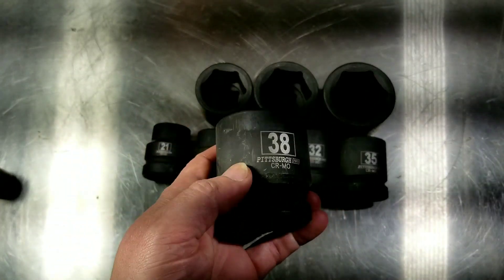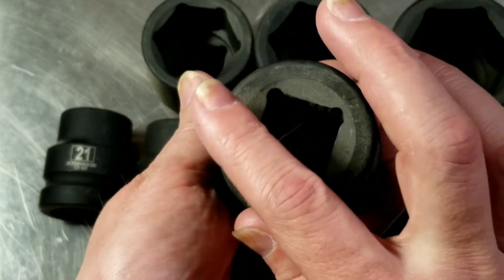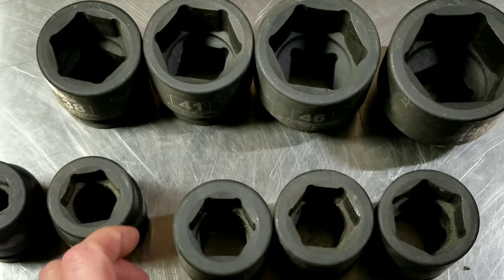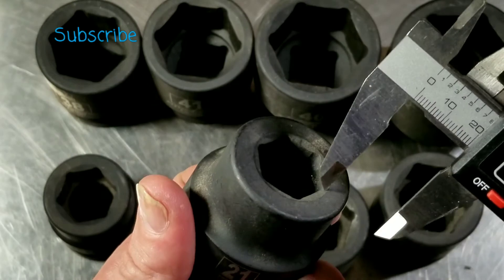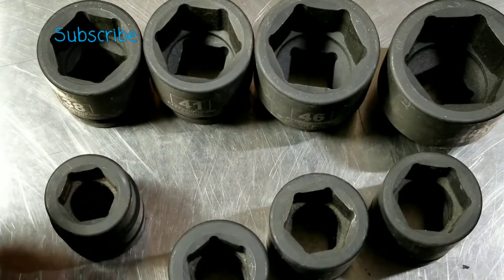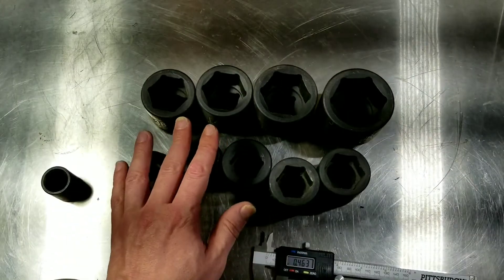Harbor Freight Professional 1" Drive Metric Impact Socket Set Review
here is a review of The Harbor Freight metric inch Drive heavy-duty Pittsburgh professional short well impact socket set, #69517 . .